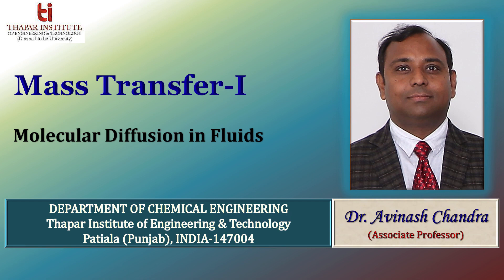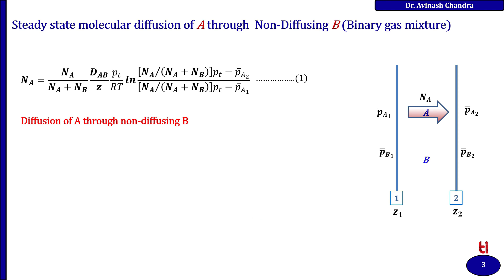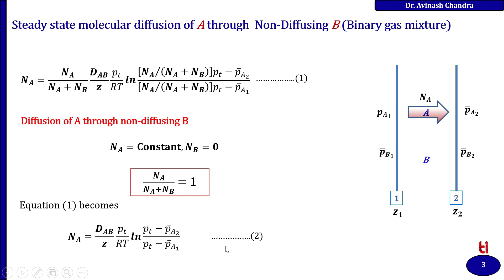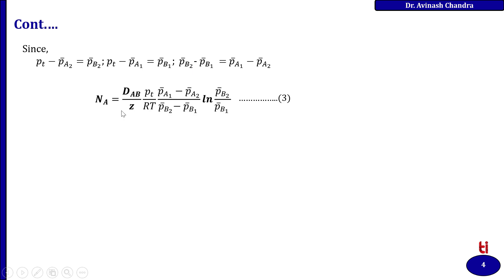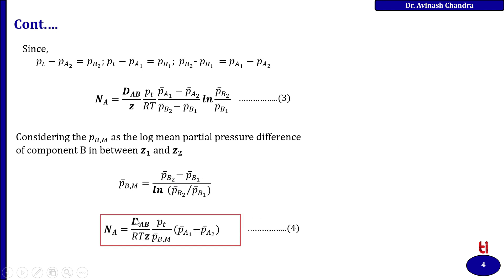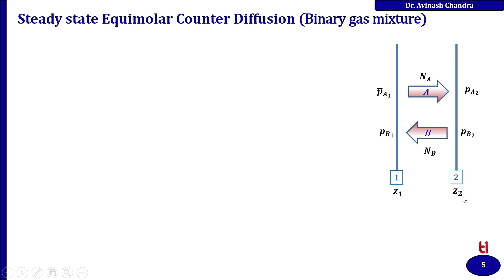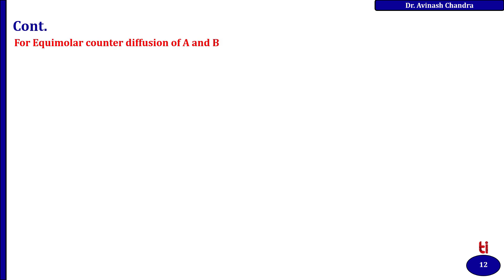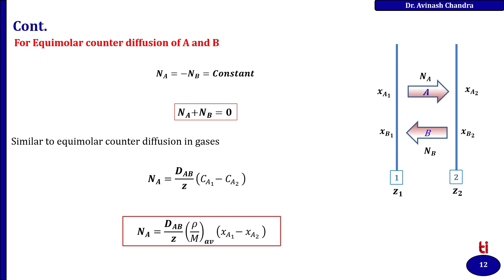Diffusion in fluids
This lecture is about the molecular diffusion in fluids.